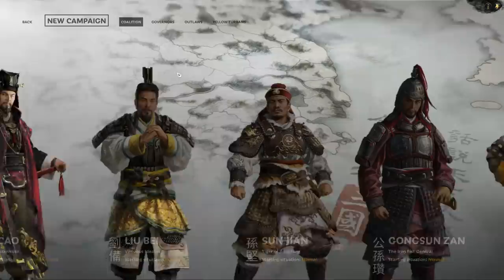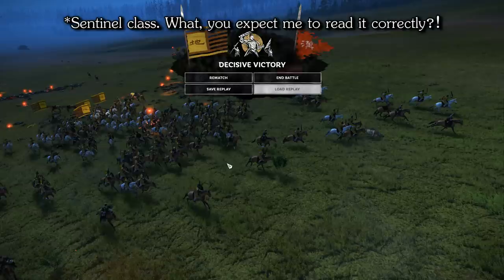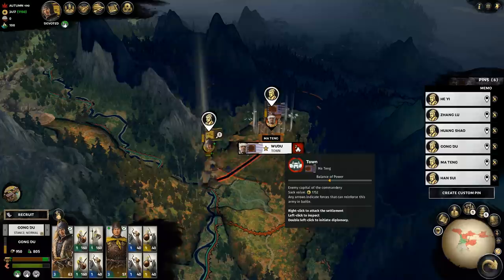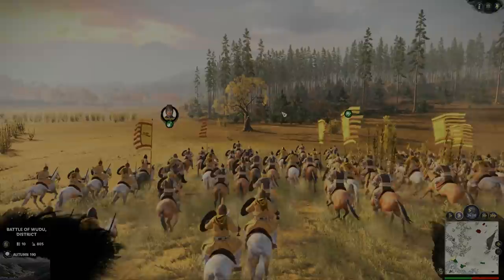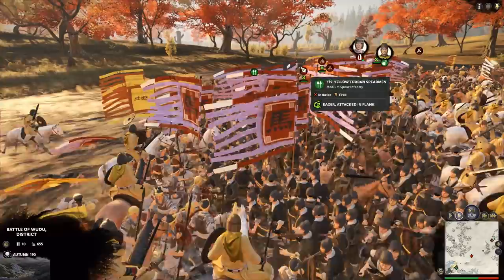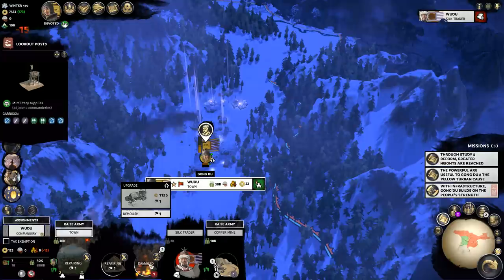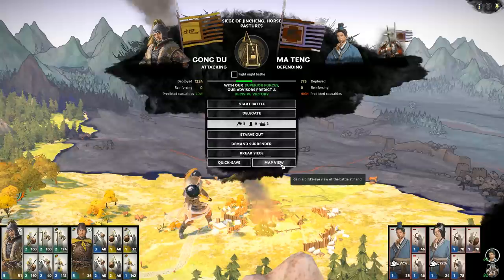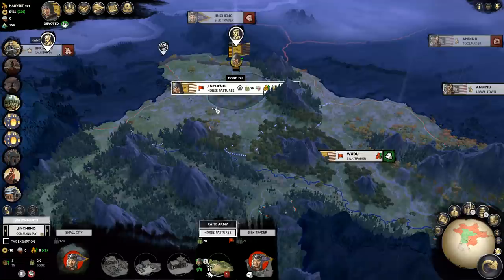Total War: Three Kingdoms Abridged #1 | Yellow Turbans (Gong Du) Campaign Highlights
It's time to end the rule of the corrupt noble houses of China, and bring about a more harmonious world under a yellow sky! Yes, we'll teach everyone The Way of Peace - by force!

I'm playing Total War: Three Kingdoms as Gong Du, one of the yellow turban DLC leaders. Nothing else too special to note, just gonna play the game and see what it's like, giving my commentary on the most interesting parts of the campaign and battles. Note that this is the review version of the game, so may differ slightly to the release version, and for the purposes of disclosure, I did get the game and this DLC for free.

Intro/outro music used in this series is from Romance of the Three Kingdoms 12